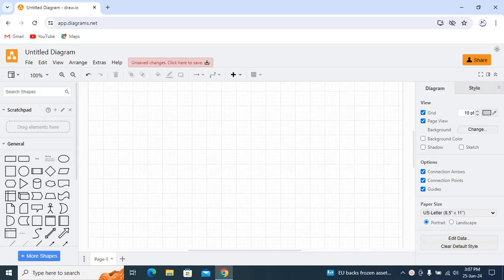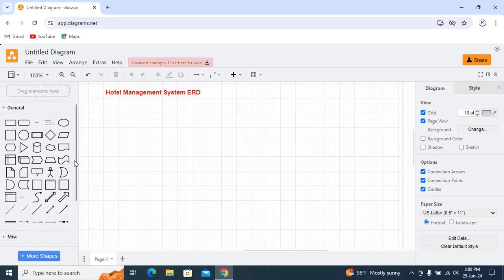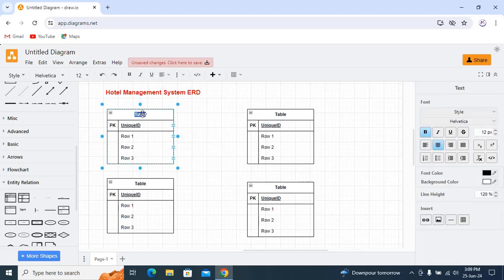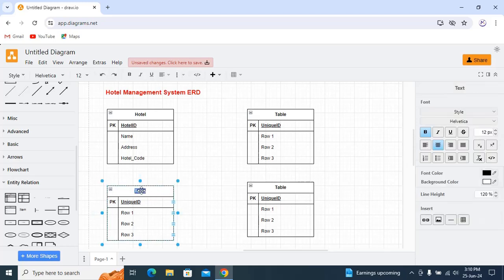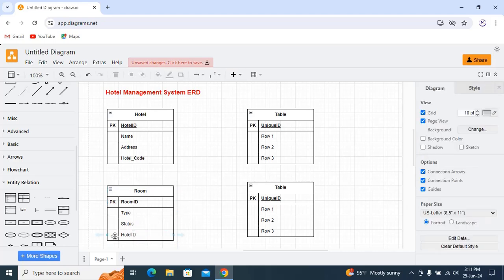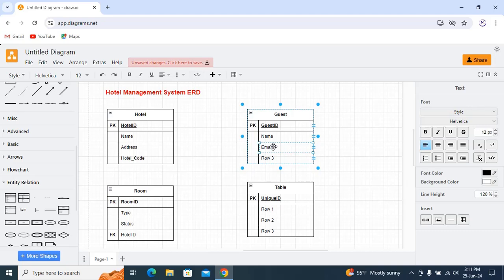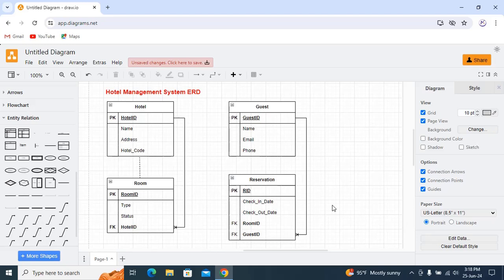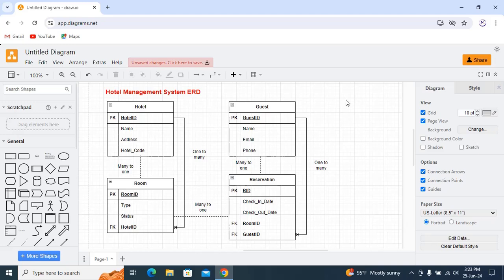Creating Entity Relationship Diagram(ERD) Using Draw.io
Hello viewers, in this video tutorial, you are going to learn how to create entity relationship diagram(erd) using draw.io. I have shown you how to create the hotel management system erd
Relationships: one to many, many to one

Using draw.io you can create diagrams such as flowcharts, wireframes, UML diagrams, organizational charts, and network diagrams.

entityrelationshipdiagram(erd)